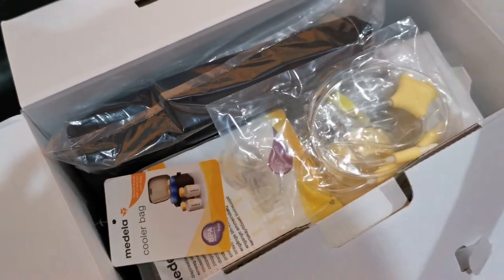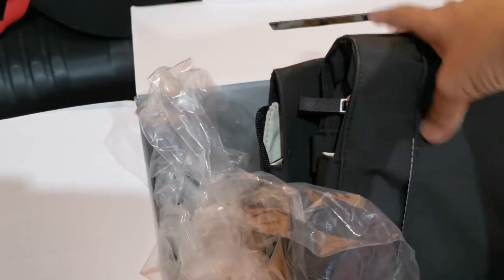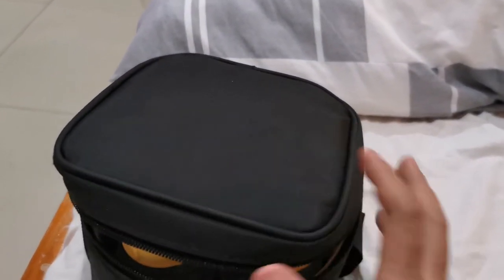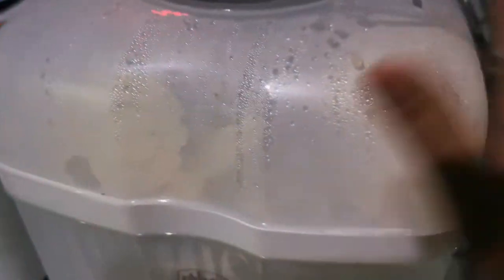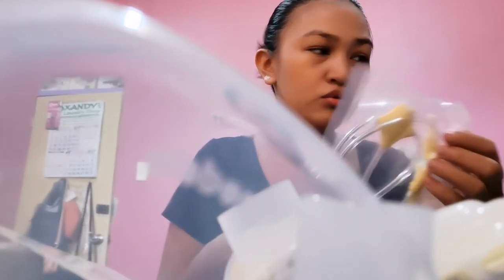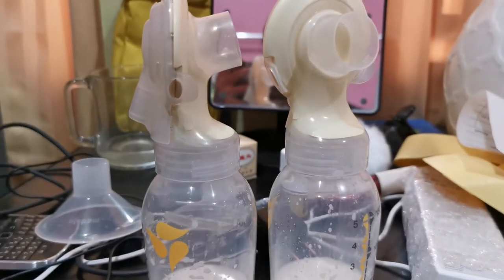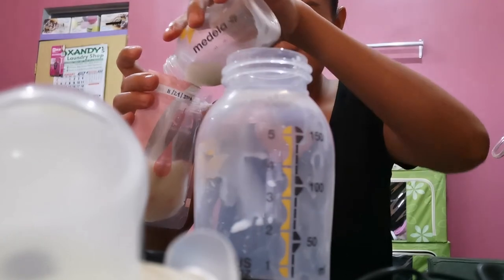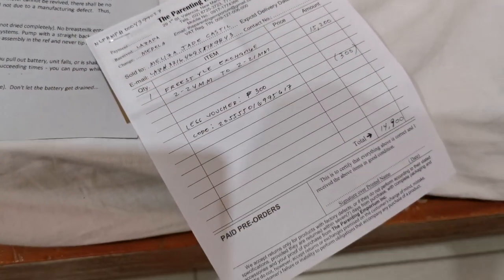Unboxing | Medela Freestyle Breastpump